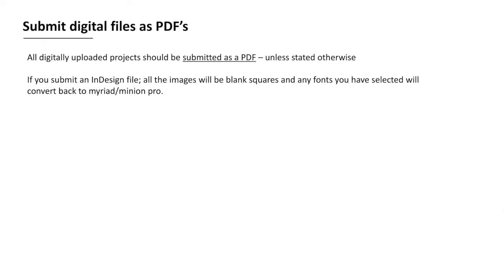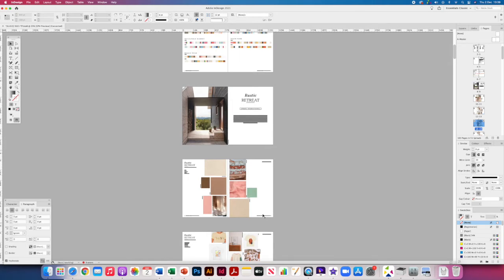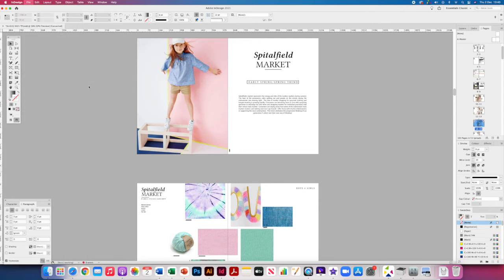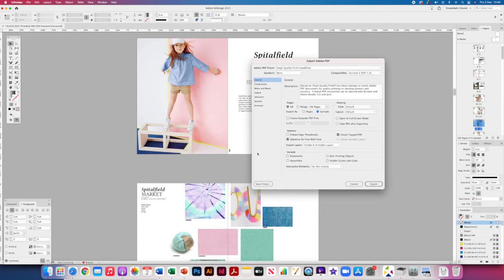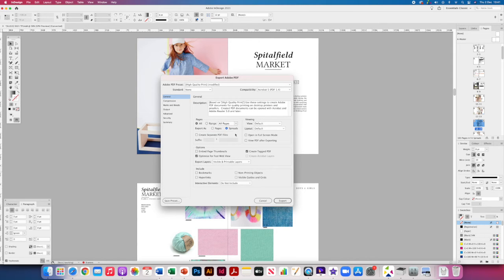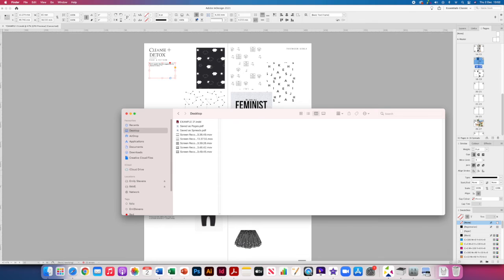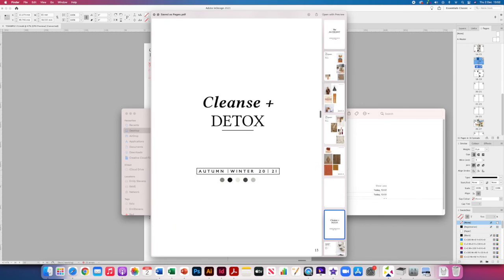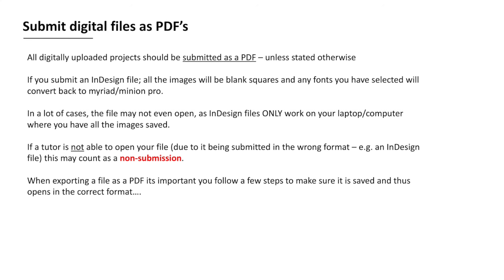Exoprting an InDesign file to a PDF